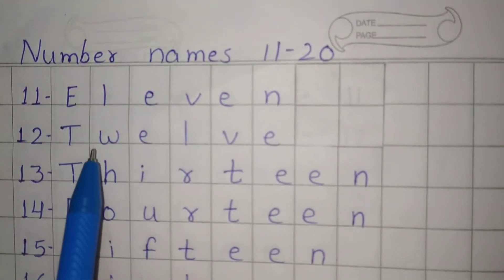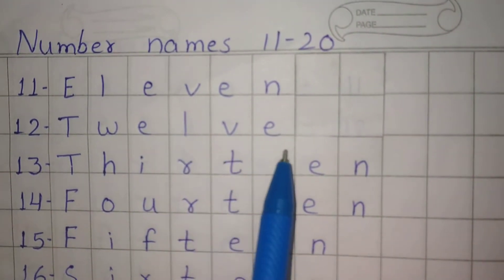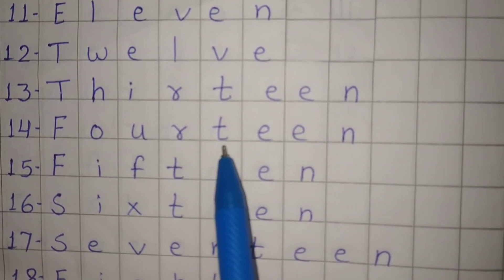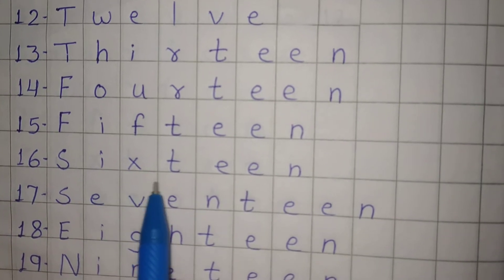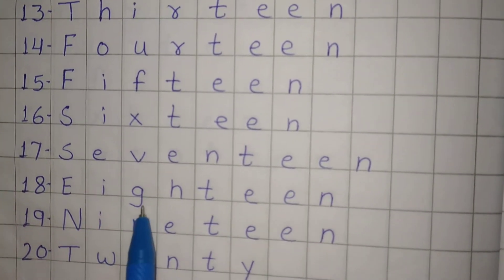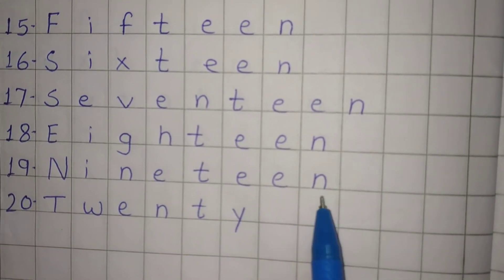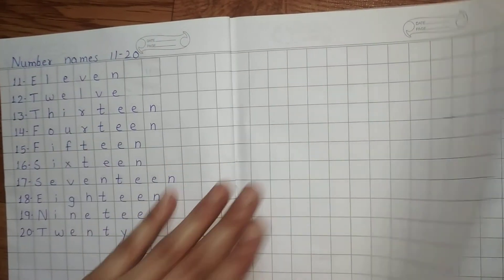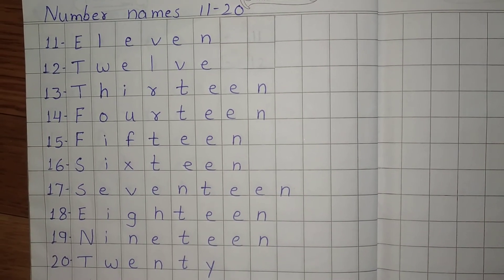Class U.K.G. Maths 06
11to 20 number name